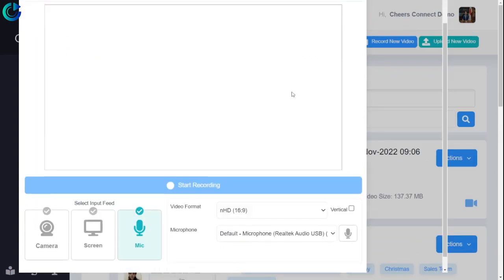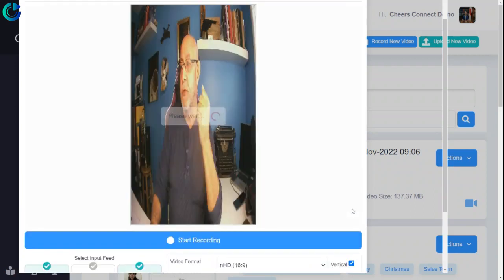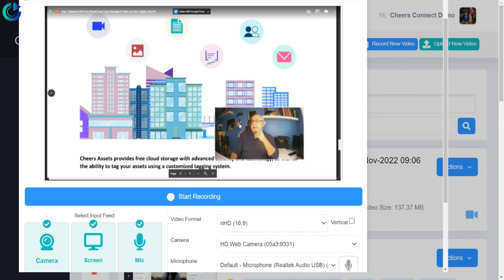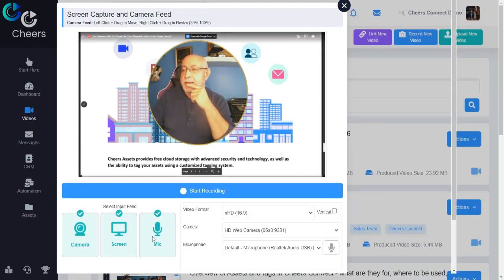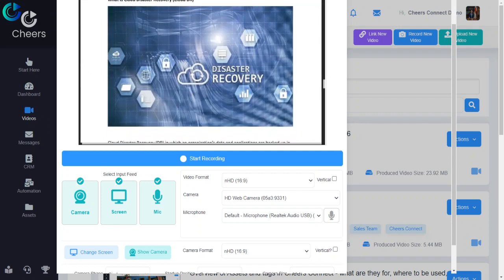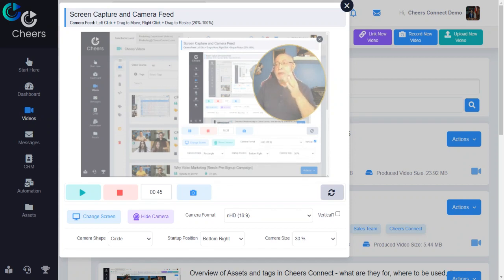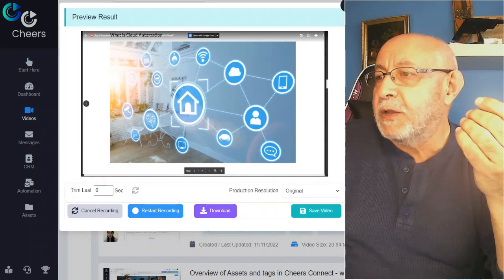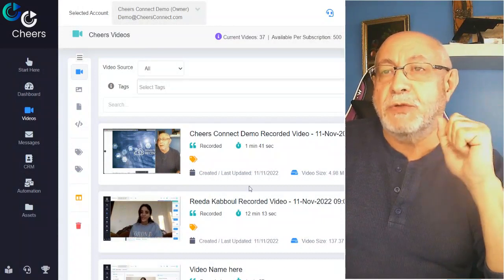How To Record Your Screen & Yourself With Cheers Connect Online Video Recorder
Cheers Advanced recorder, allows you to record yourself, your screen, or both at the same time and then email your videos, share them on social media, or just save them in the Cheers library for later use.

The recorder provides you with the ability to record in 4 different video formats (nHD, VGA, square and wide) covering all your sharing needs. You can also upload videos from your device as well as link videos from other platforms.

You are able to  Improve your communication by tracking your video, checking who watched it, how many times, and how long with Cheers detailed analytics. This will help you send more targeted videos that will increase your business productivity.

Try Cheers Connect Video Recorder and use it at no cost by registering your free account